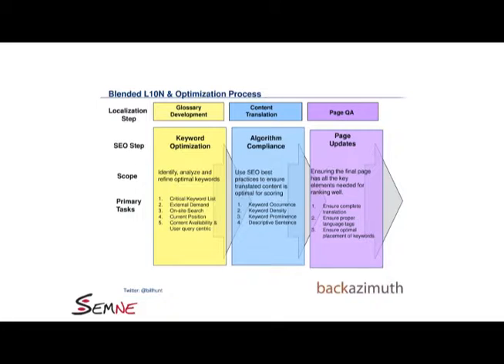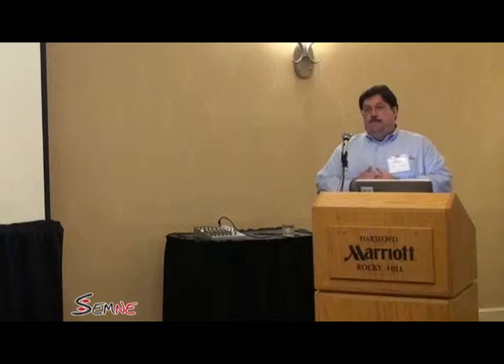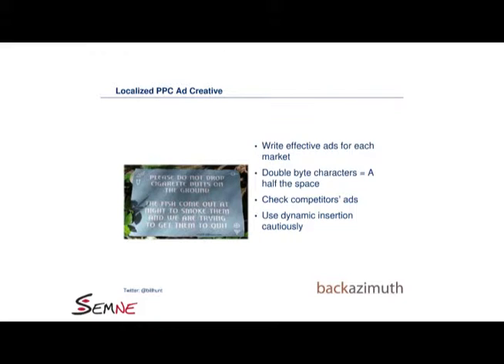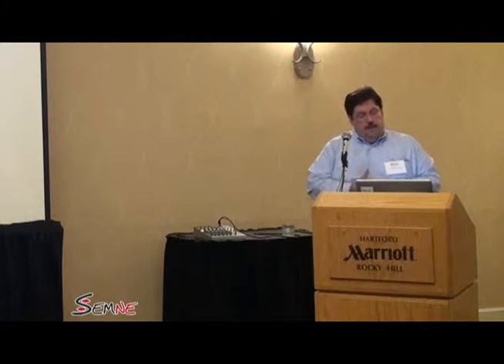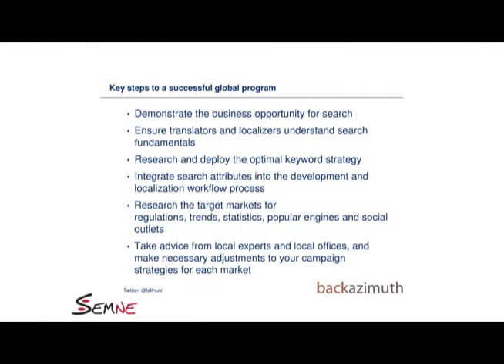Bill Hunt - SEMNE - Global Search Marketing (8 / 9)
Bill Hunt's SEMNE presentation on Global Search Marketing. Took place on March 31, 2010 Rocky Hill, CT. . Video produced by SEO Video Corp, LLC